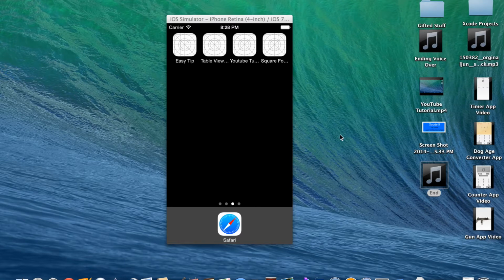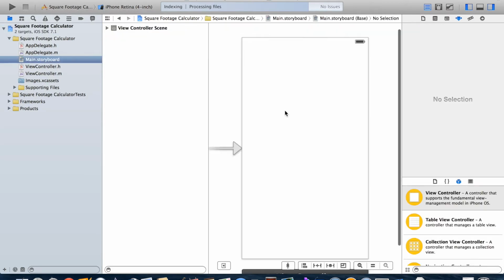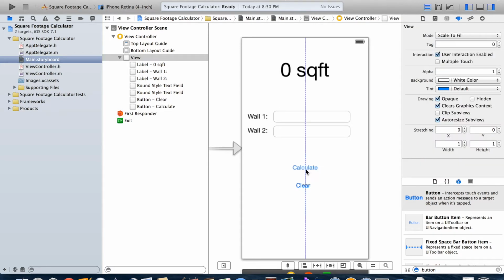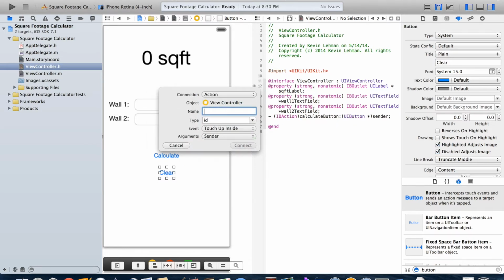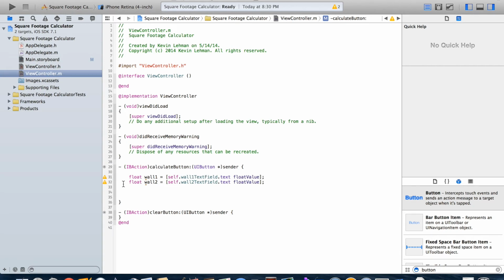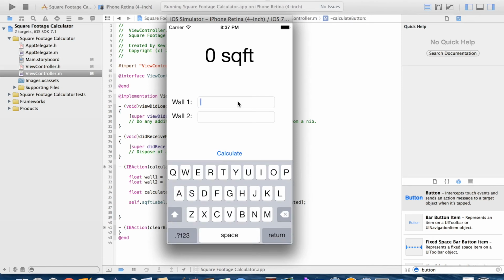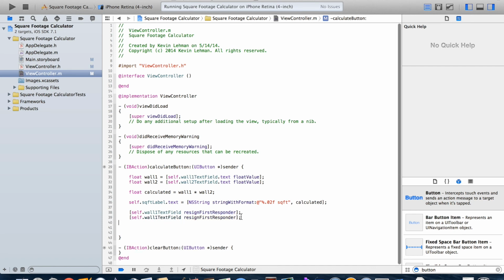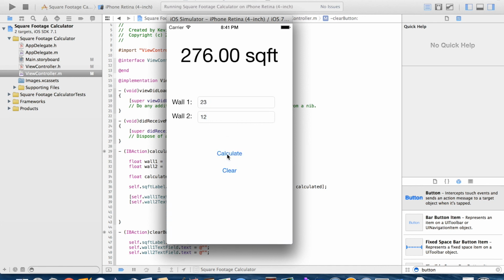Xcode 5 iOS 7 iPhone Development Tutorial - Floats, Rounding and Multiplying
In this tutorial I will show you how to make a very simple app in a very simple matter. I will be using Xcode 5 for the mac and will be developing for iOS 7. If you are beginning app development this will show you how to use very useful and simple things in iPhone development. Today we are making an app that calcuIates the amount of square feet in a room by getting the lengths of two walls. will cover:
-How to use labels
-How to use buttons
-How to use text fields
-How to connect items in the .h file